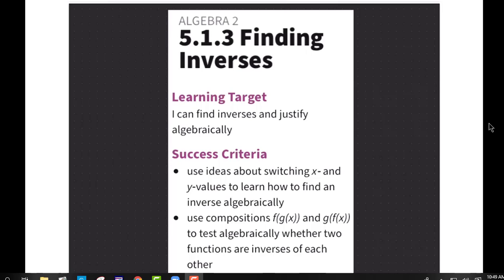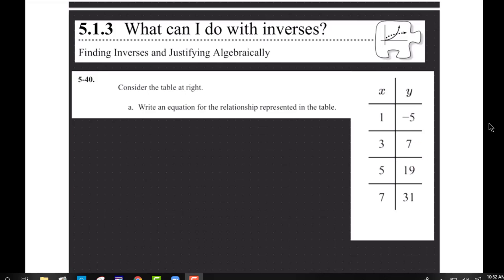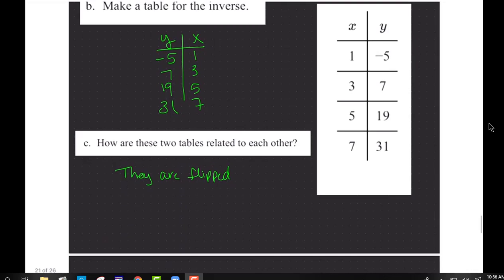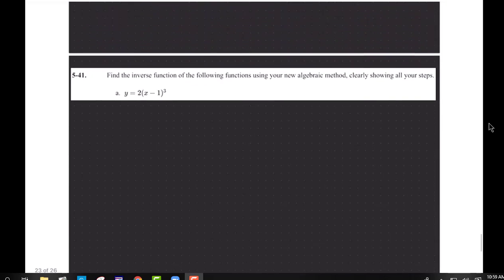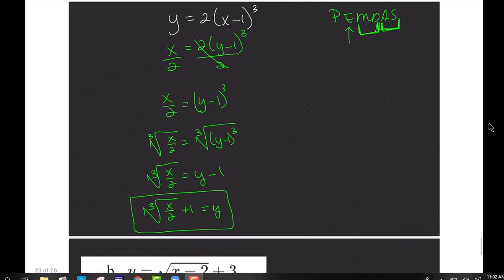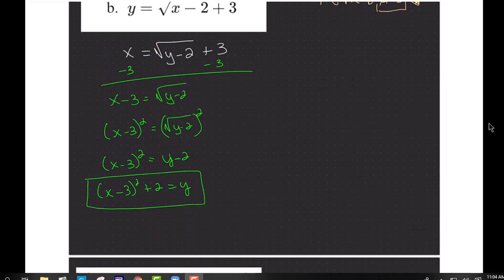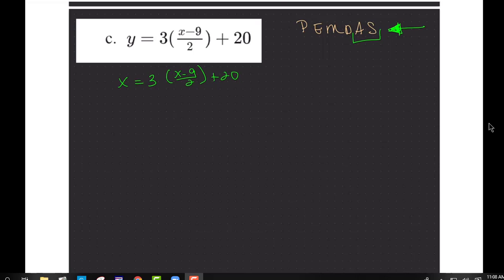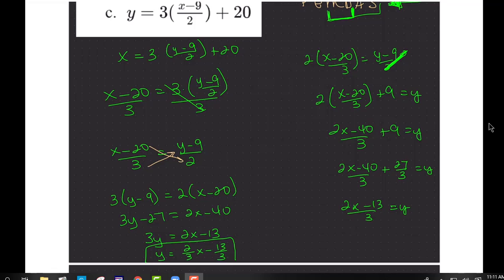Algebra 2 - 5.1.3 Finding Inverses